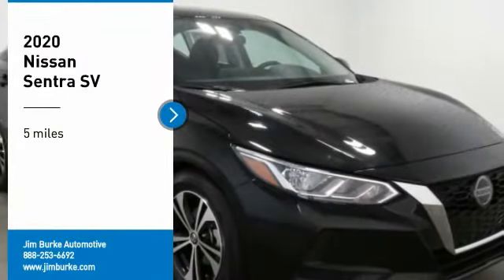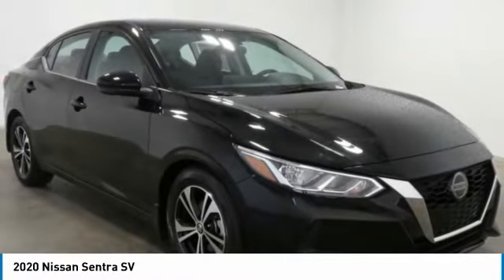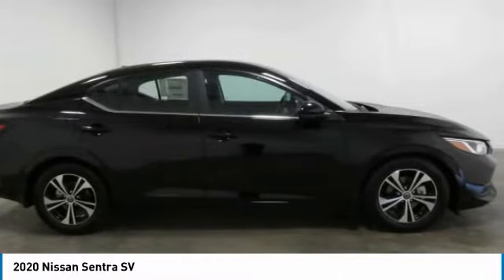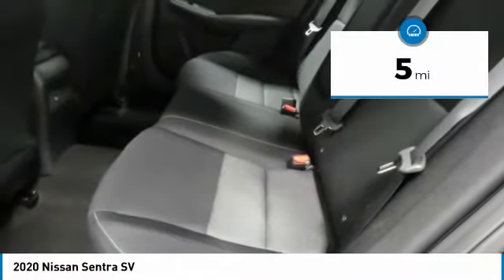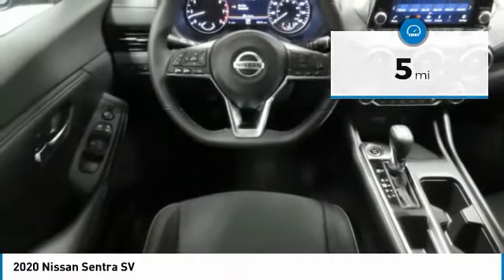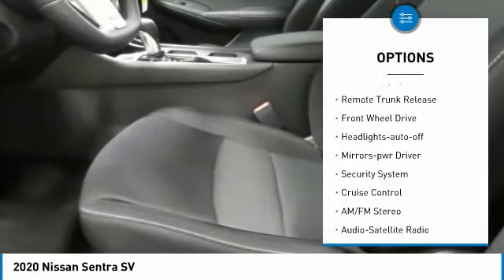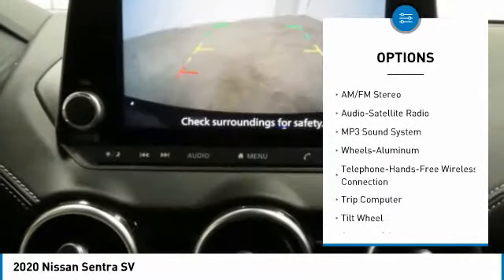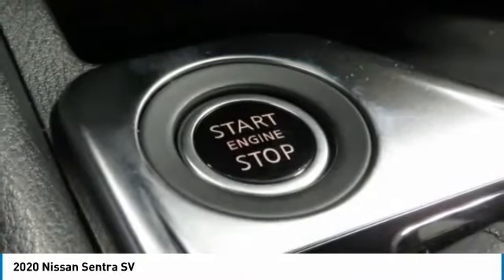2020 Nissan Sentra Birmingham AL NI20477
2020 Nissan Sentra SV

New Arrival! *Bluetooth* *Steering Wheel Controls* *Satellite Radio* 29.0/39.0 MPG! brbrOur vehicles are value priced and move quickly! Be sure to call us to confirm availability and to schedule a hassle free test drive! brbrWhere the Sale Never Ends! Price Protection Promise, FREE Oil Changes & Wiper Blades for LIFE!